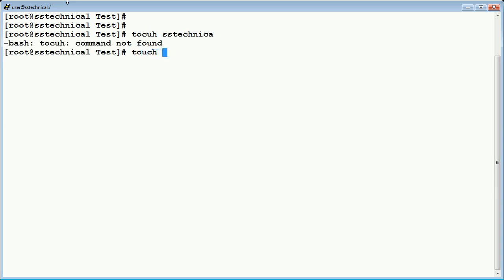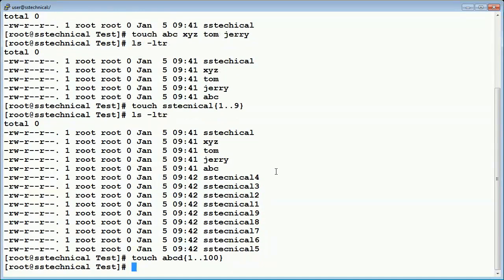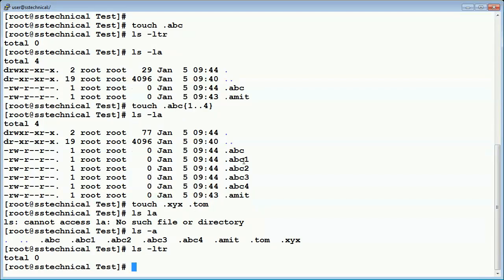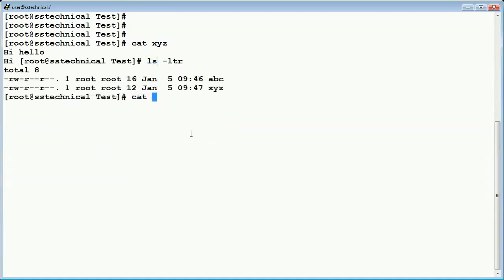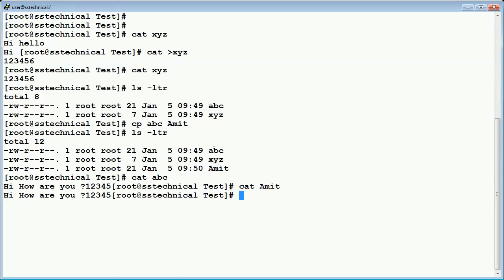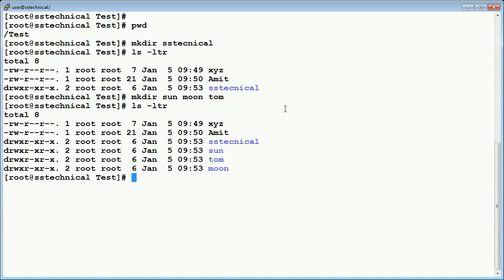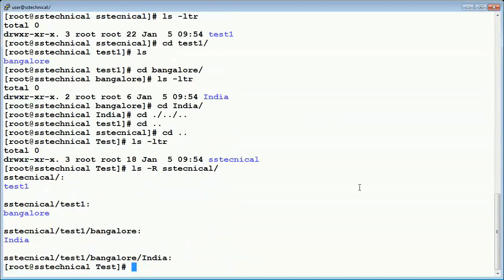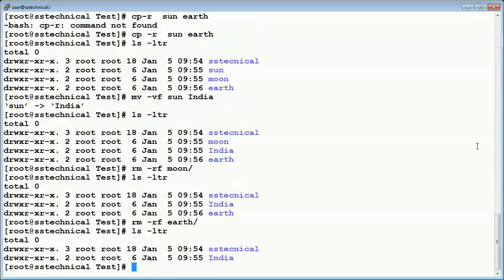Working With files and Directory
touch
touch cat moon (Creates a 2 file)
touch sstechnical{1..6}  (Creates 6 Files )
touch .amit (Creates a Hidden file)
cp source destination
mv source destination
rm source
mkdir folder_name
mv - vf source destination
rm -rf folder_name